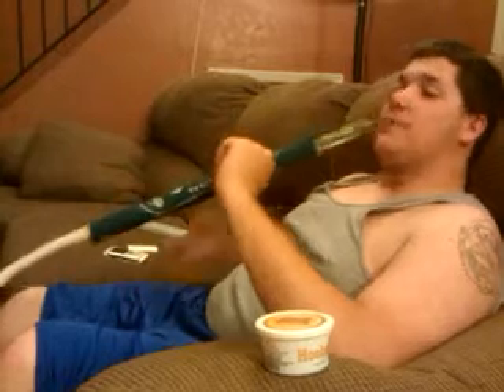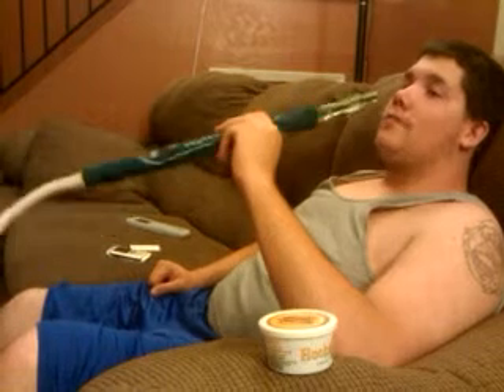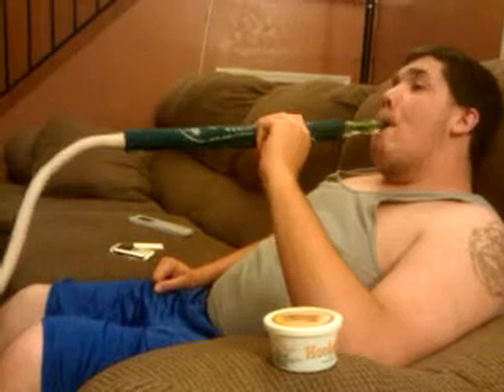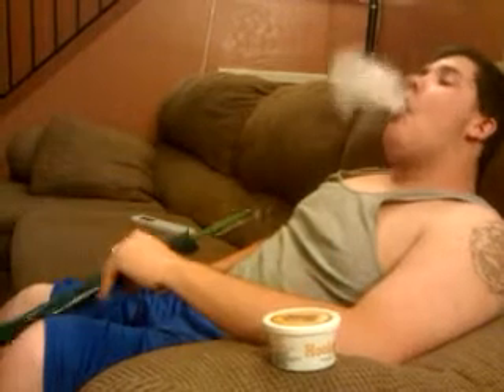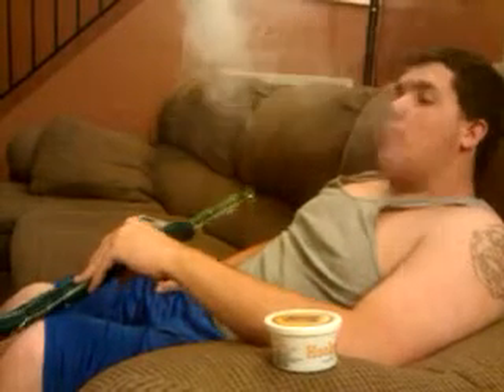HookahPro.com review hookahhookah grahamcracker